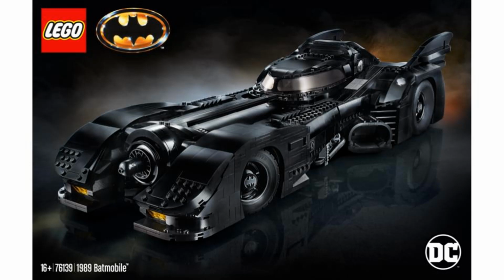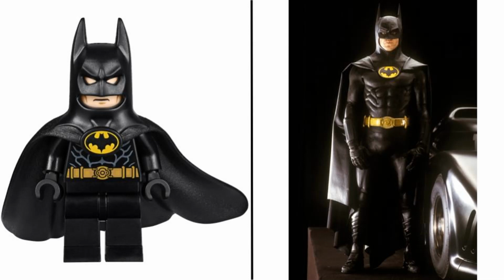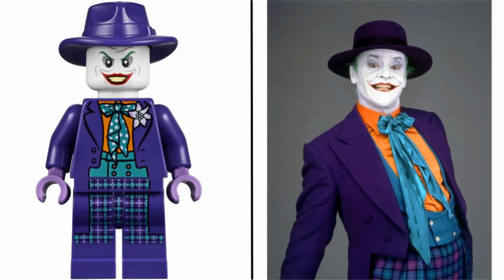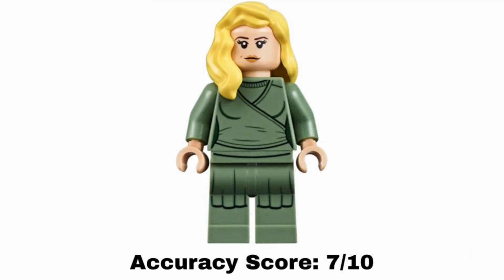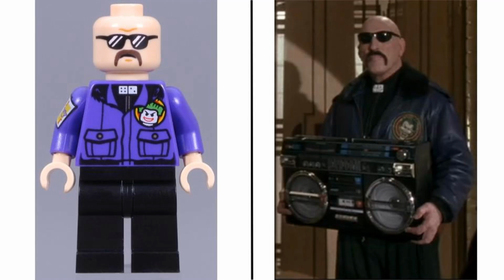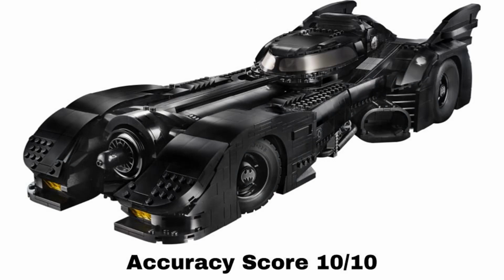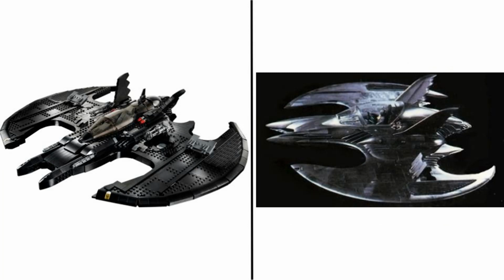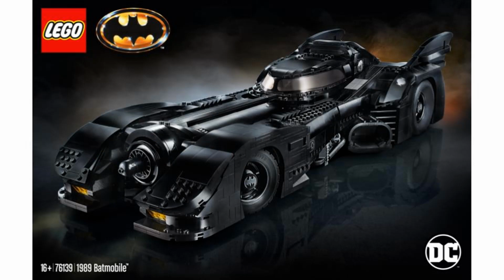LEGO Accuracy: Batman (1989) | Are The Sets Accurate?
In this video I take a look at the LEGO sets based off of the Batman 1989 Movie to see how accurate they are.
76139: 1989 Batmobile
76161: 1989 Batwing
40433: 1989 Batmobile - Limited Edition